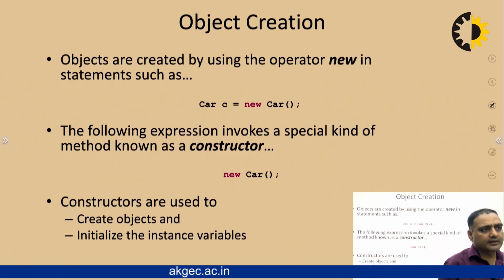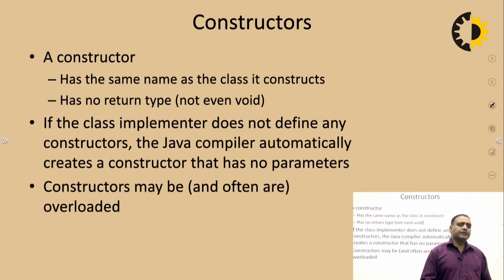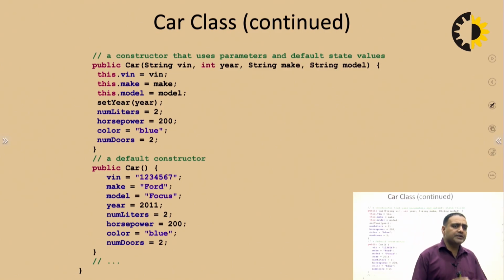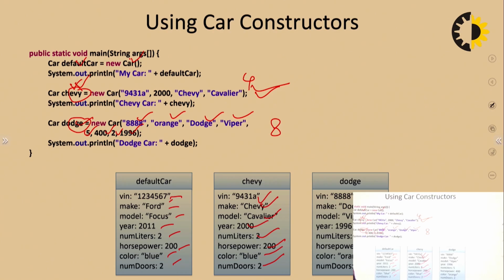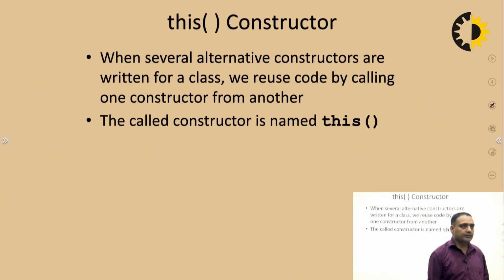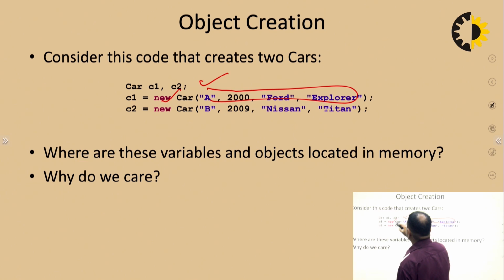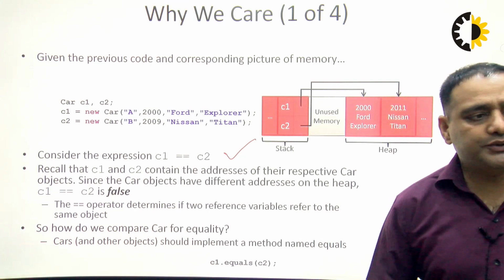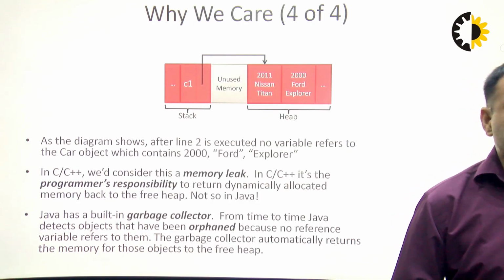CONSTRUCTORS | OBJECT ORIENTED PROGRAMMING | LECTURE 02 BY MR. AVANISH SRIVASTAVA | AKGEC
Dear All,
Please find the links to all five units for OBJECT ORIENTED PROGRAMMING below:

Welcome to Lecture 02 of Object Oriented Programming, presented by Mr. Avanish Srivastava at Ajay Kumar Garg Engineering College (AKGEC).

In this lecture, students will learn about Constructors in Object-Oriented Programming. The lecture explains the purpose of constructors, their role in object initialization, and the different types of constructors used in object-oriented programming.

Topics Covered:
Introduction to Constructors
Constructor in Object-Oriented Programming
Purpose of Constructors
Object Initialization
Types of Constructors
Default Constructor
Parameterized Constructor
Constructor Overloading
Role of Constructors in OOP
Constructors and Objects

Faculty: Mr. Avanish Srivastava
Subject: Object Oriented Programming
Lecture: 02
Institute: Ajay Kumar Garg Engineering College (AKGEC)